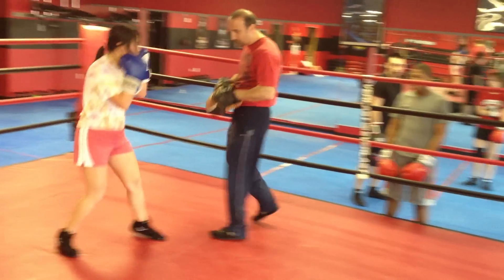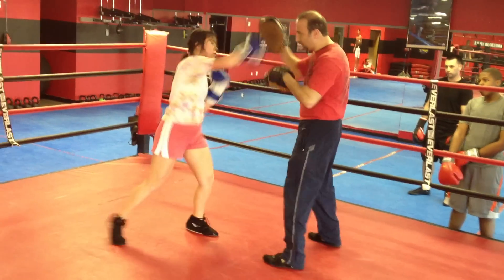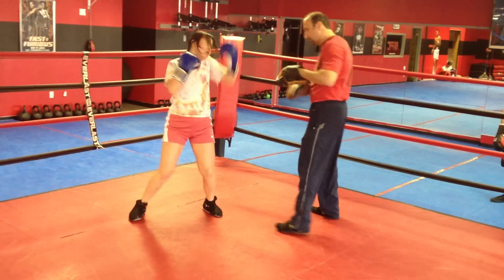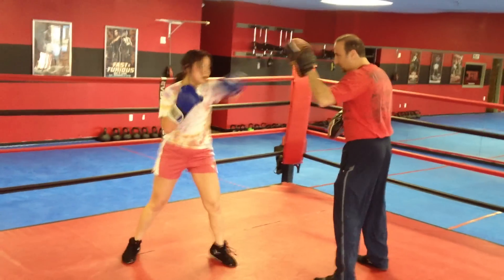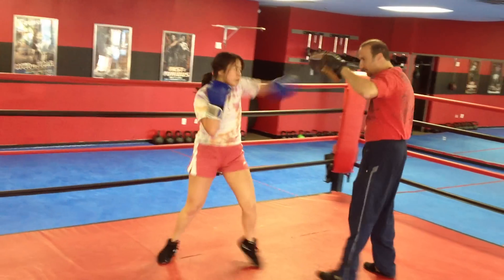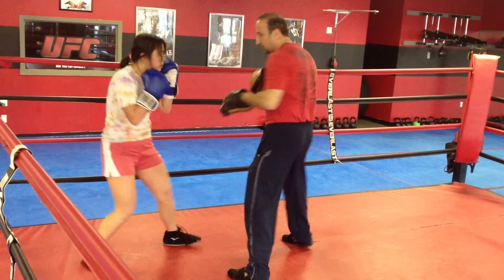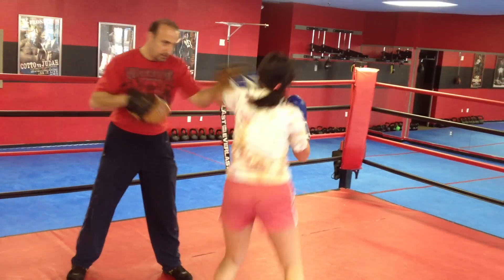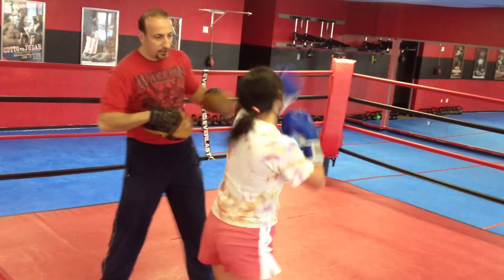Jessica hitting the mits